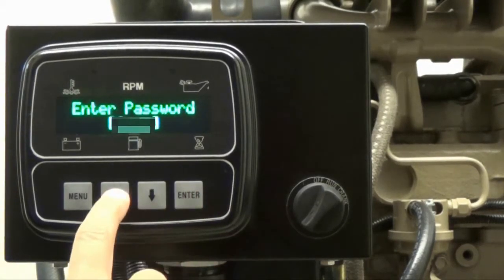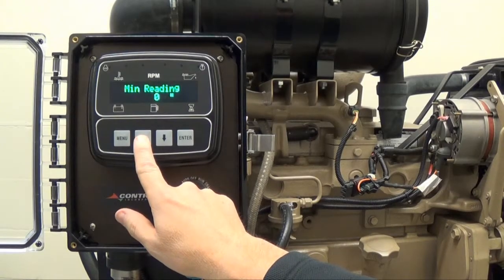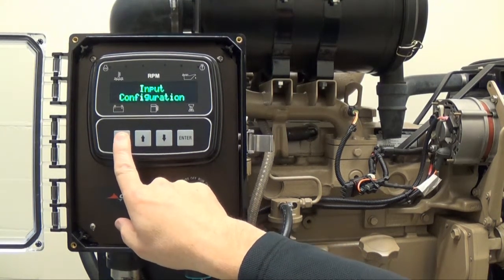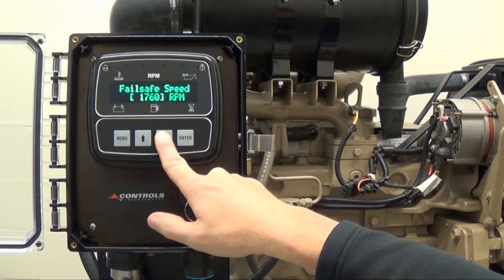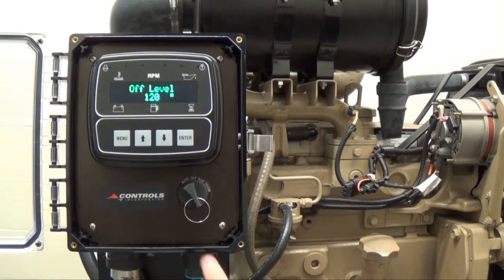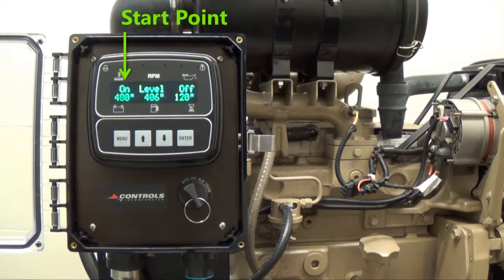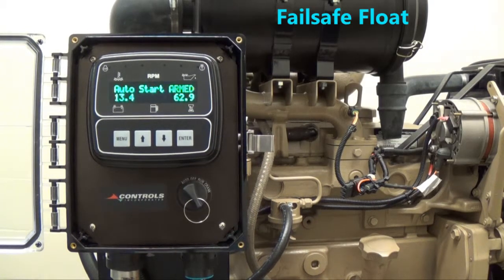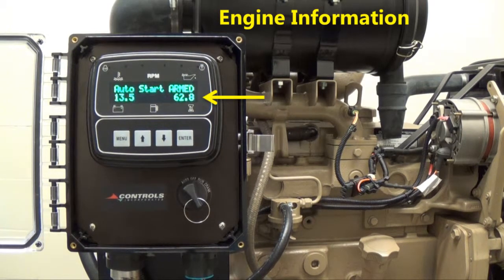Controls, Inc. Level Transducer with Failsafe Float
This video will teach you how to view and program Auto Start operations, specifically a Level Transducer with Failsafe Float.

Prior to watching this video you must learn how to enter a controller password.  To do so, please watch our Controls, Inc. Password Entry Video.

You will first learn how to navigate to the Transducer Configuration menu of the control panel.  At 0:36 you will learn how to configure the transducer type.  To skip ahead and learn about Zero Trim Calibration, start the video at 2:36.  At 3:26 you will learn how to program the controller to recognize a Level Transducer and start and stop the pump based on the level of fluid in the well.  To skip ahead and learn about enabling a Failsafe Float, start the video at 4:28.  Once you have learned how to enable a Failsafe Float, you will continue to configure the level transducer settings at 5:52.  To skip ahead and watch a Level Transducer Auto Start System in progress, start the video at 8:13.  To skip ahead and watch a Failsafe Float operate the engine, start the video at 10:31.